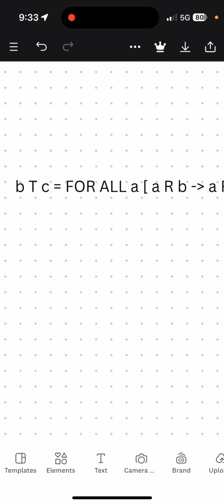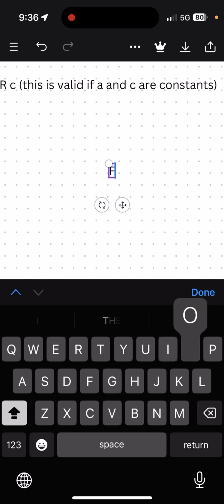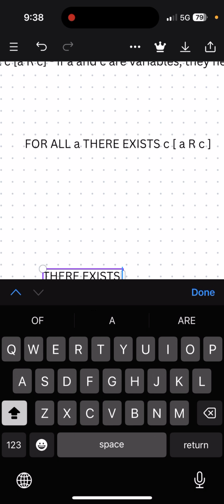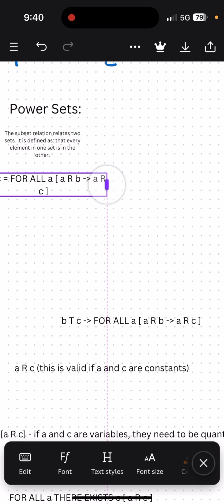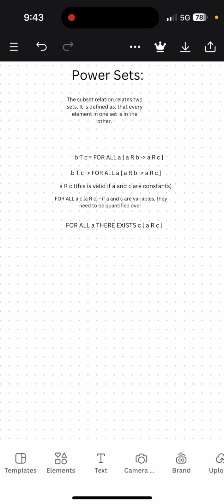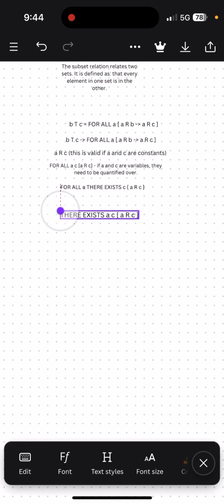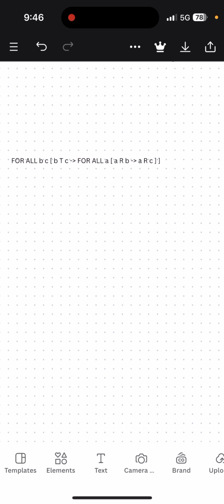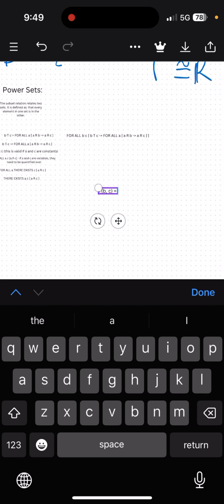Continued exploration of temporal type theory - part 4